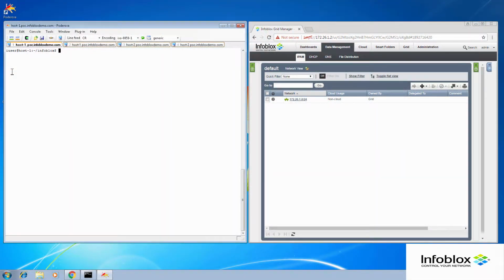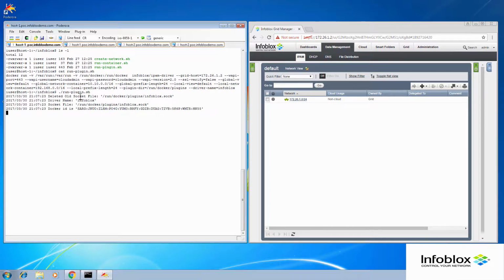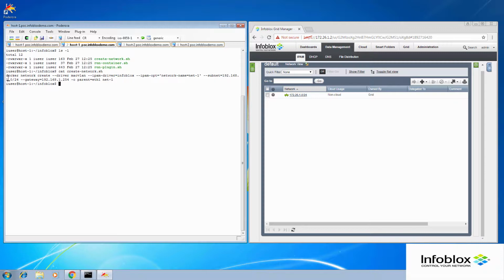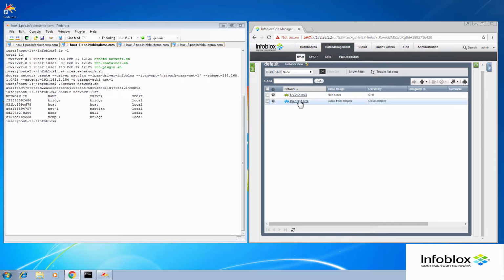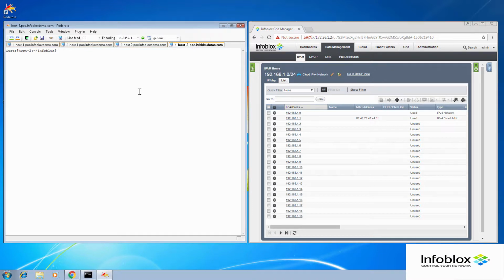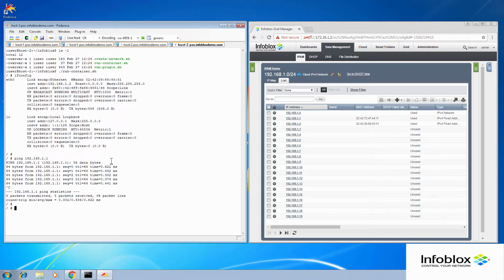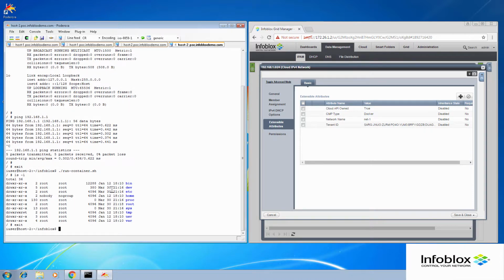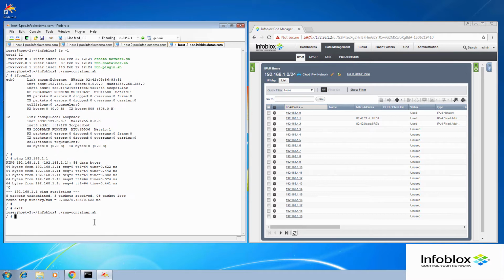Demo Video: Infoblox Plugin integration with Docker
This demo video demonstrates the integration between Infoblox NIOS and Docker. It demonstrates how easily and quickly Docker containers are provided IP addresses by NIOS as soon as they are created as well as releasing the IP addresses once the Docker containers get deleted.